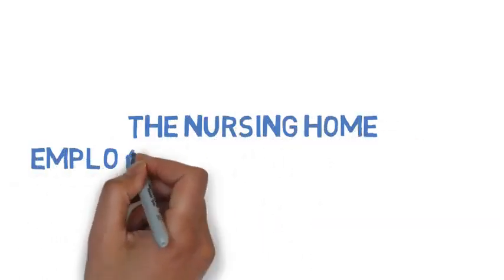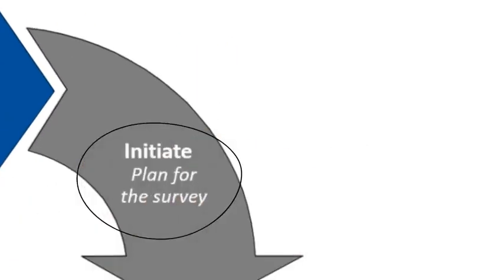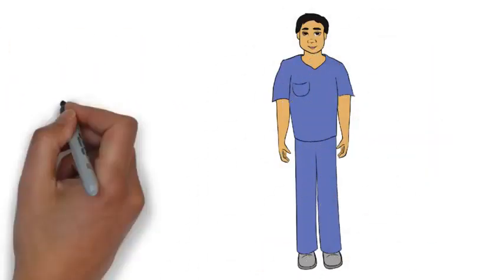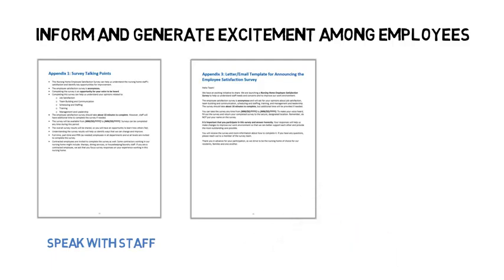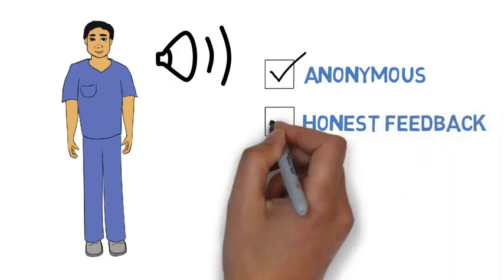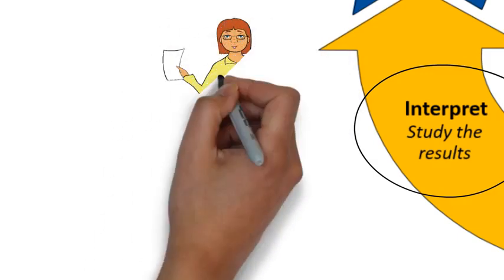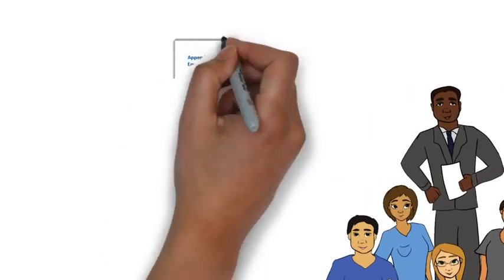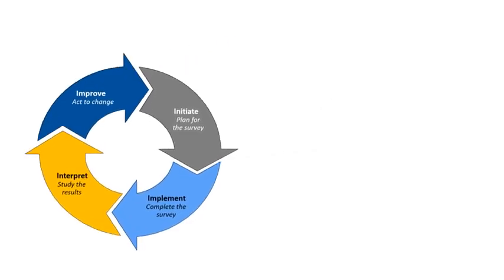Introduction to the Nursing Home Employee Satisfaction Survey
The Nursing Home Employee Satisfaction Survey is a free, do-it-yourself, anonymous survey. It can help your nursing home identify the drivers of staff satisfaction and take action to make improvements. Please visit the CMPRP webpage to download the Implementation Guide, Employee Satisfaction Survey, and Data Collection and Analytics Tool.